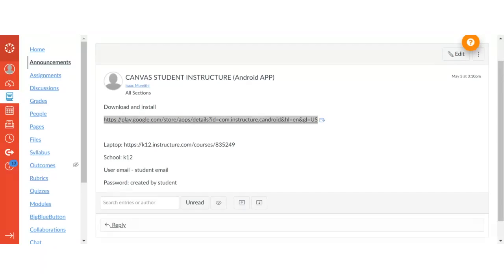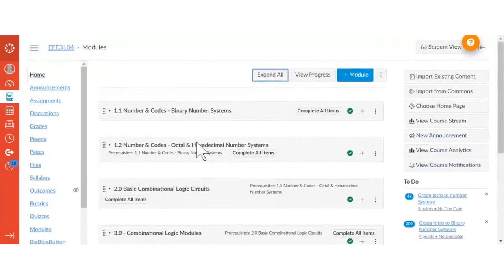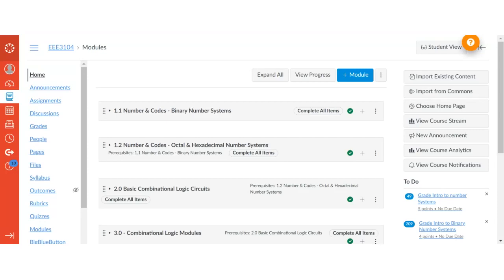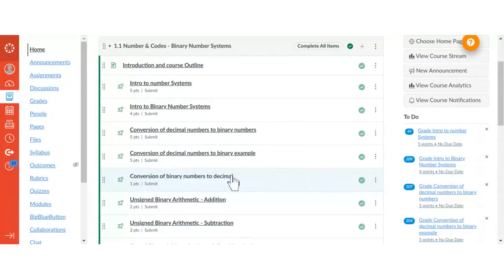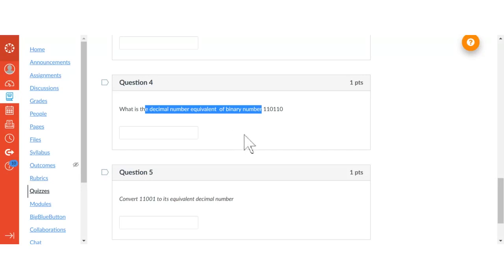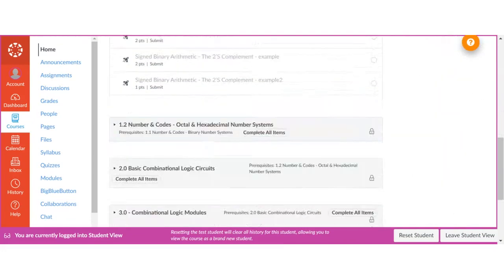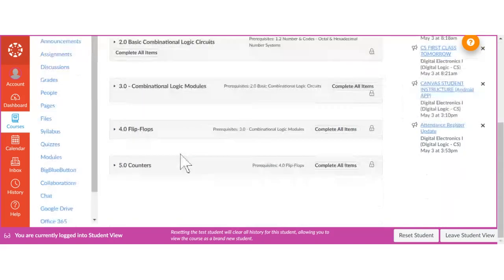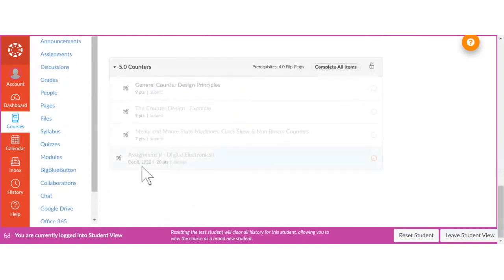Getting Started with Canvas for digital electronics CS